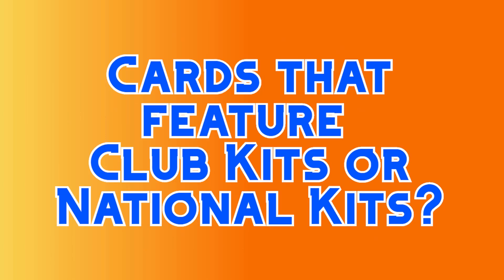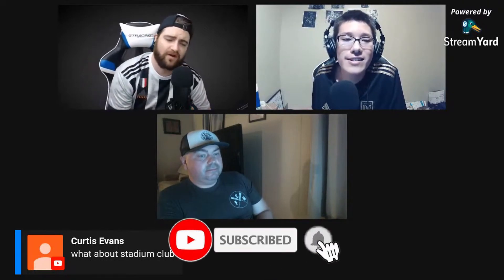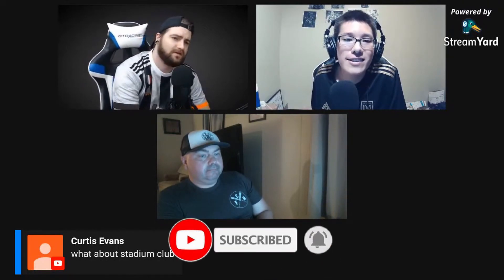How to Start Investing in Soccer Cards: National vs Club Kits w/ Flipping Steve & Brand Chung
Introduction to Investing in Soccer Cards: National vs Club Kits w/ Flipping Steve & Brand Chung

Dig the content? Want to support it?